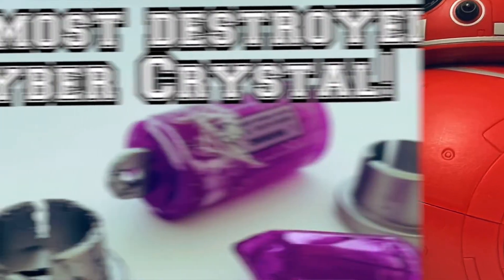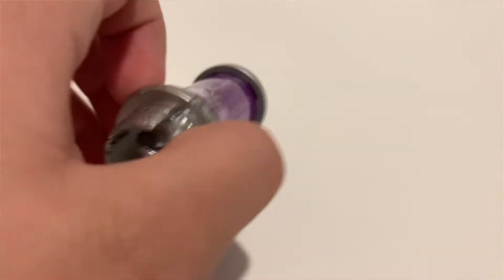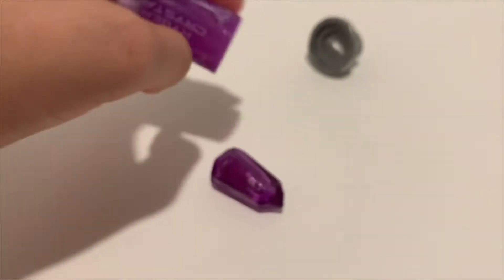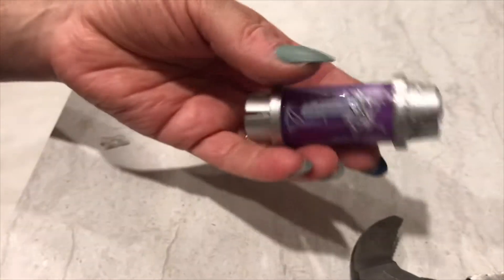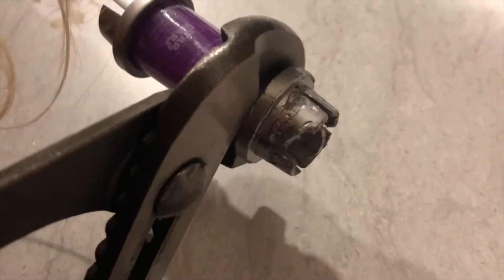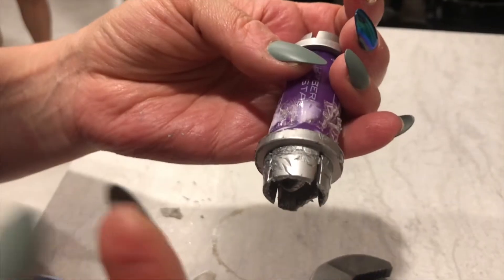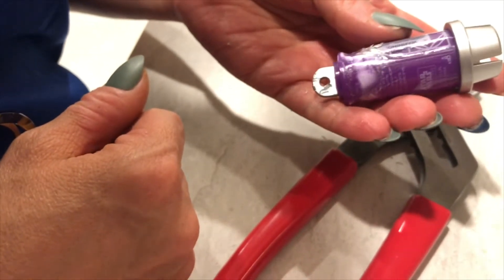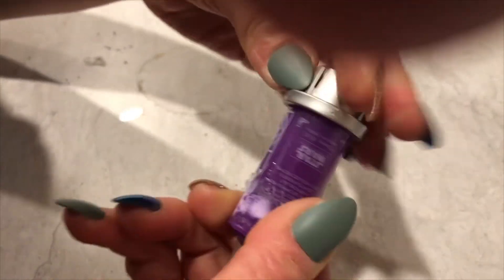Almost Destroyed Star Wars Galaxy's Edge Kyber Crystal!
Almost totally destroyed a Star Wars Galaxy's Edge Kyber Crystal! In this video we will share with you our attempt at opening a Star Wars Galaxy's Edge Kyber Crystal container that just wouldn't budge. The threads were not lined up properly and we had a heck of a time getting it open. We didn't realize it was a screw on and off type lid and thought it popped off. Soooo, here we are making fools of ourselves trying to take out the beloved Kyber Crystal. Maybe we should of just looked up a Youtube video on how to open a Kyber Crystal container. Go figure. 😆